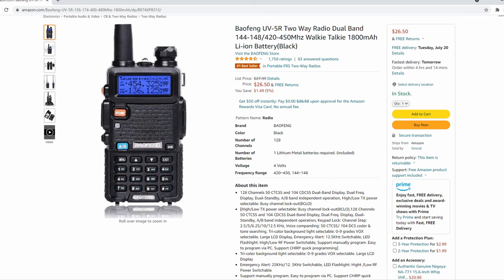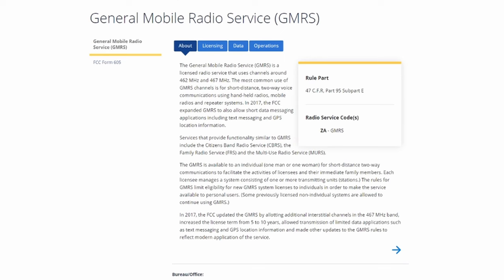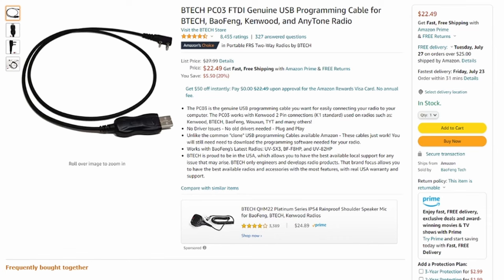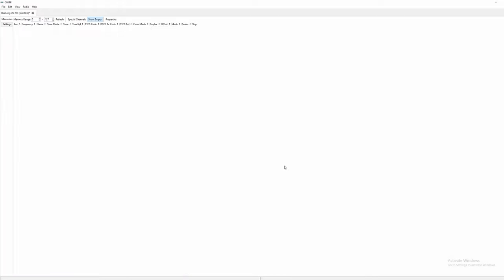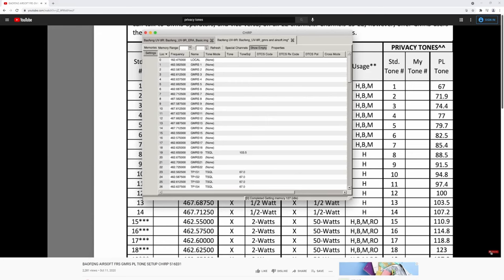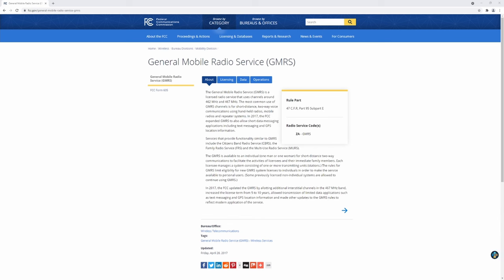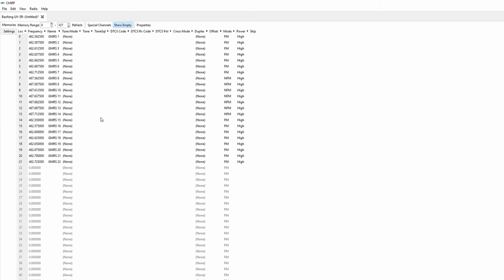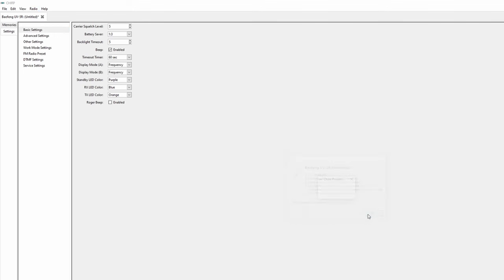Baofeng - Legality, Programming, & What Frequencies to Use for Airsoft or Milsim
Discussing the legality & programming of Baofeng and similar VHF/UHF radios as well as what frequencies to use with these radios for airsoft or milsim. Many YouTubers seem to never discuss what frequencies you can actually legally use or how to program these devices so hopefully this guide will help some folks out.
🡇 TIMESTAMPS 🡇
0:00 - Intro
0:39 - New User Disclaimer
2:15 - Frequency Discussion
3:03 - Programming Part 1
5:10 - External Learning
5:28 - 'Privacy' Tones
6:22 - HAM Operator Disclaimer
6:40 - Privacy Tones Are the Opposite Of Privacy
7:07 - GMRS License Reasoning
7:33 - Programming Part 2
8:54 - The Settings Menu
10:18 - What you SHOULD have bought
10:40 - Outro

🡇 SOURCES 🡇
Cornell Law Descriptions of Part 90, 95, & 97:

Quality Programming Cable